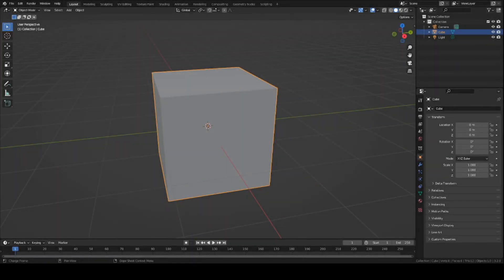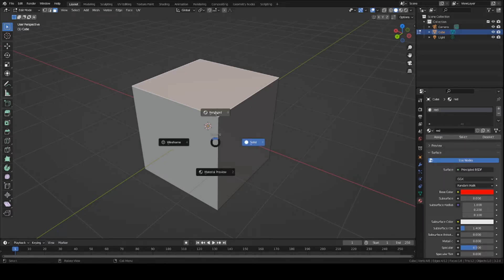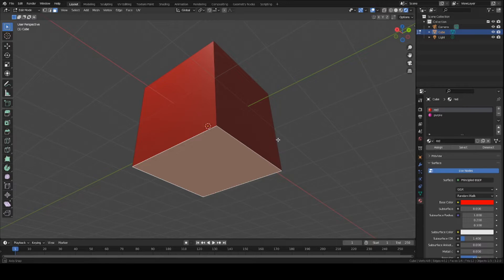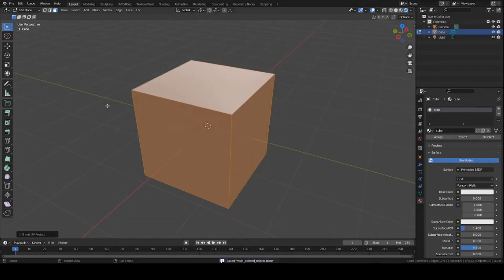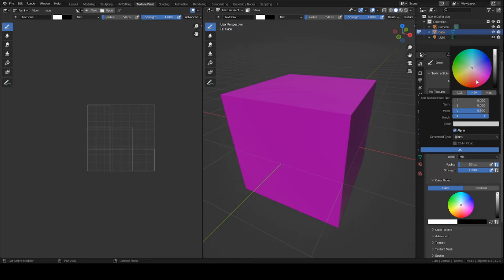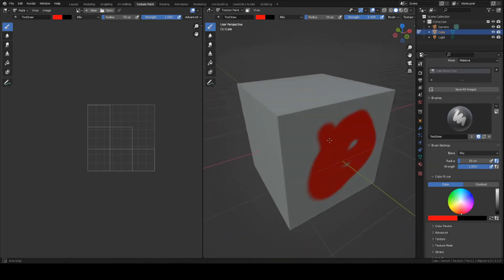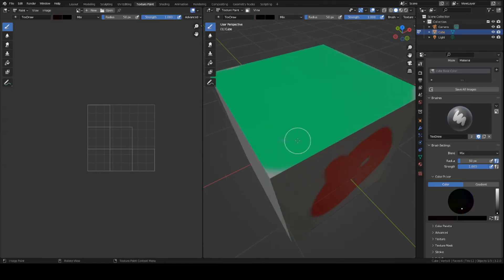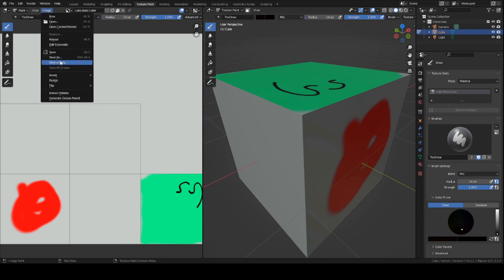How to Make Multi-colored Objects in Blender | Beginner-Guide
This video shows you how to add multiple textures  to a single object in Blender.